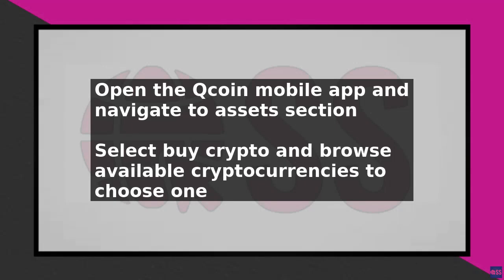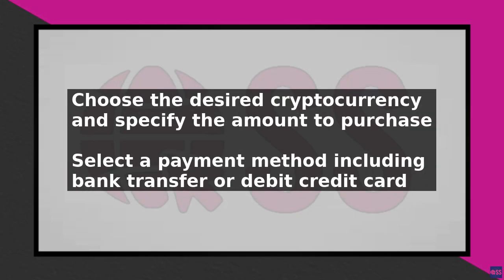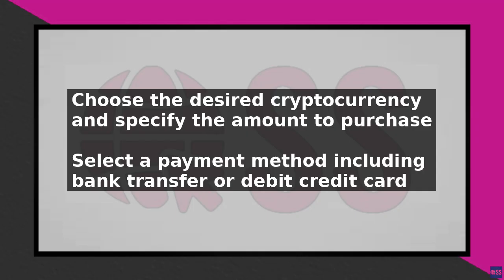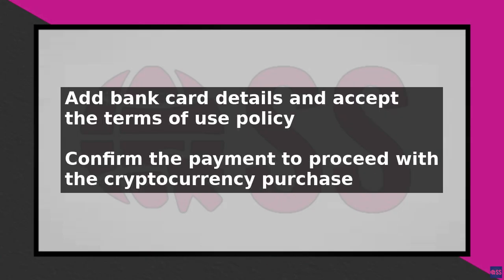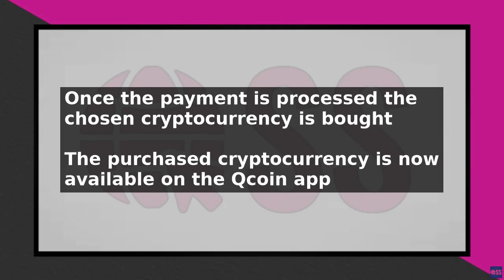How To Buy Crypto On Kucoin Mobile App (2025)